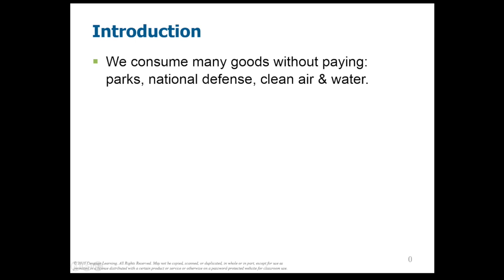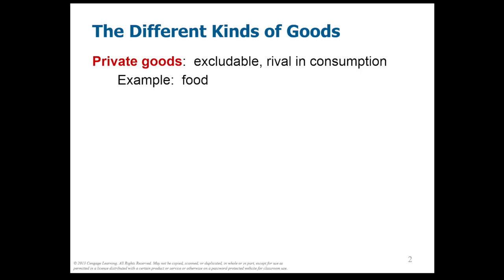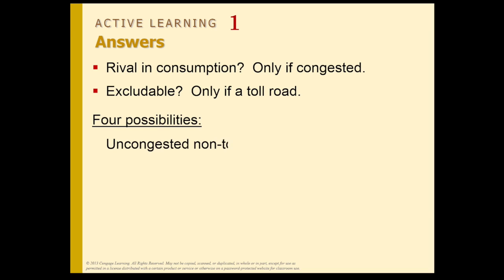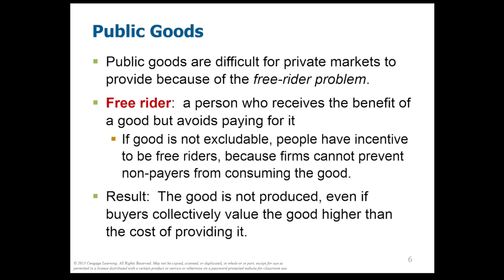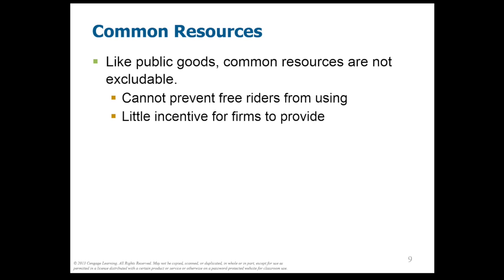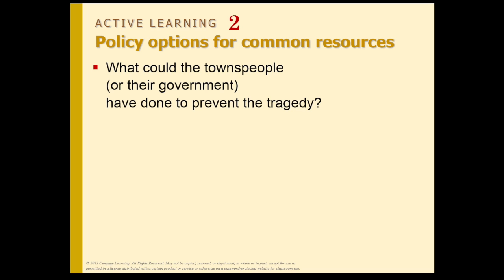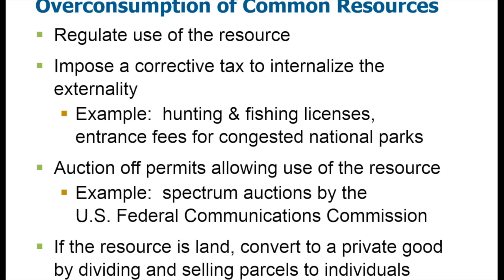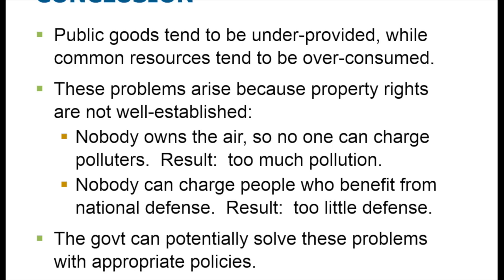CH 11[micro]: Goods that are not excludable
This video is about Ch 11